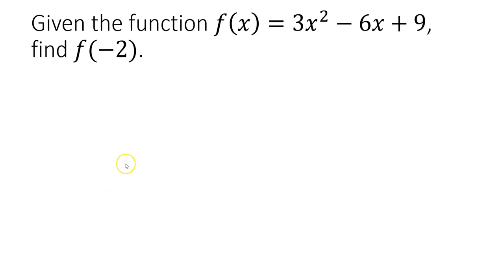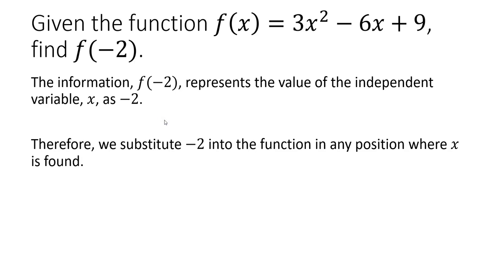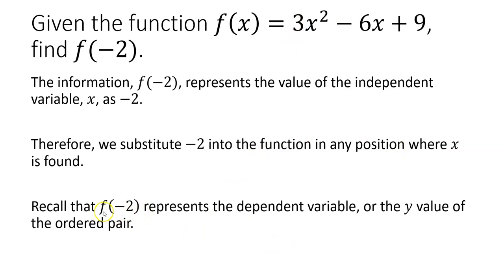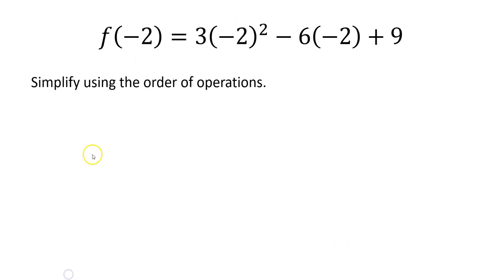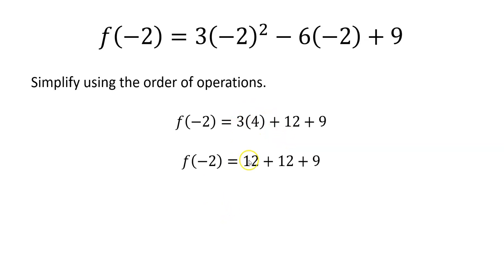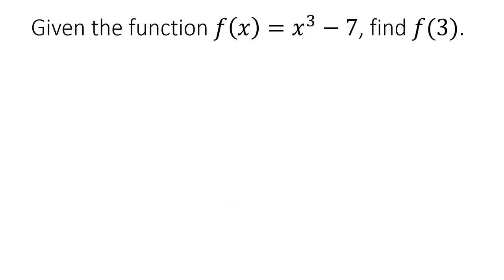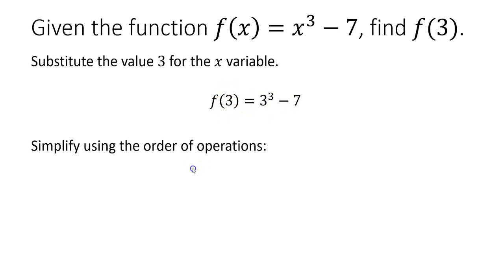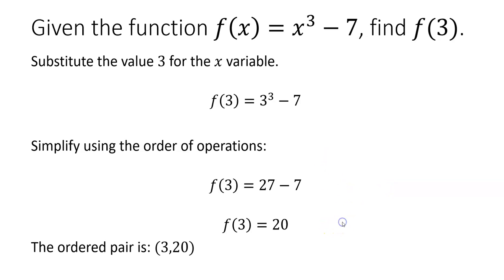Evaluate using Function Notation